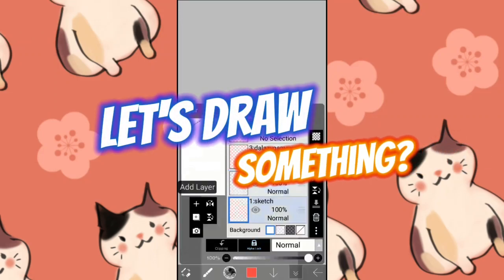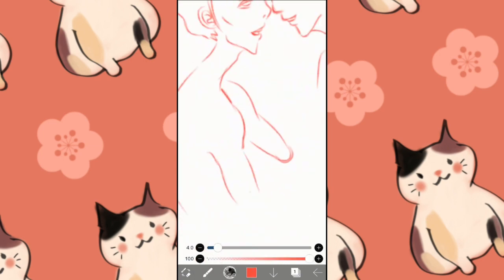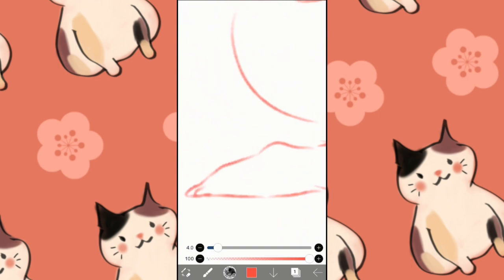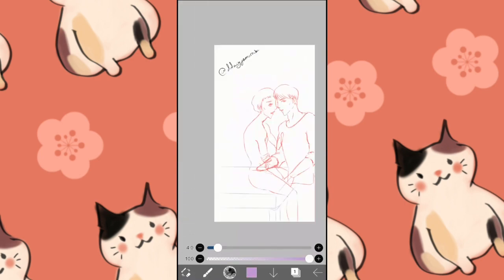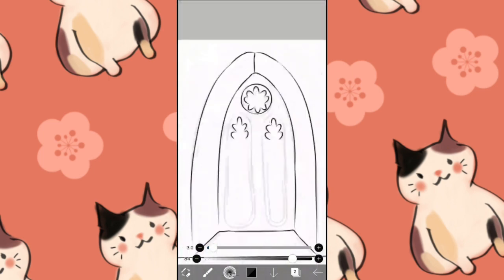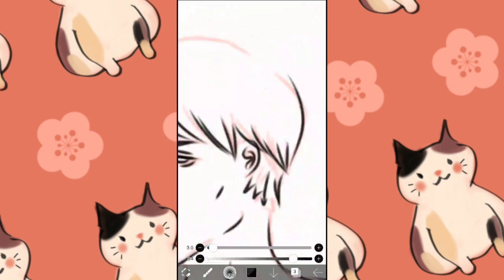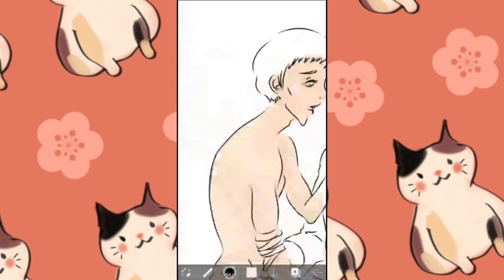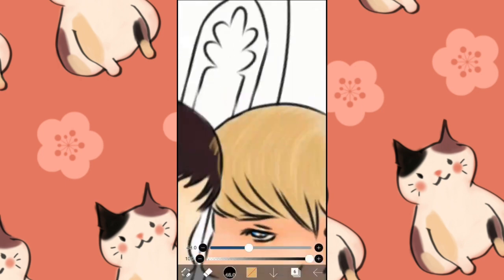I love these fools, okay? I love them.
Ugghh I can't get over how good they are together, absolutely obsessed with drawing them.